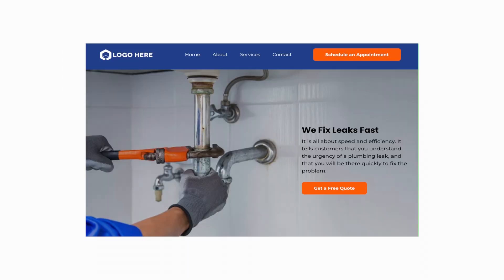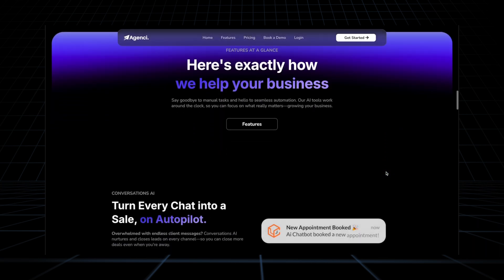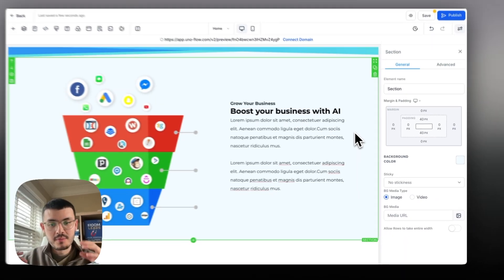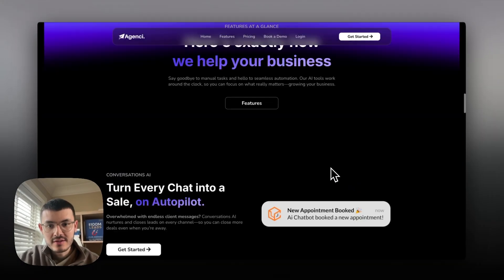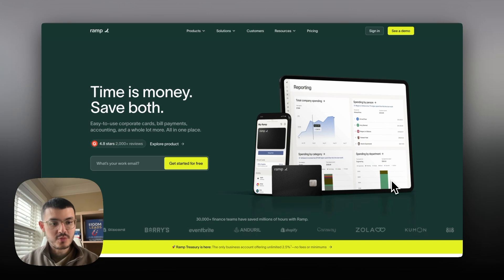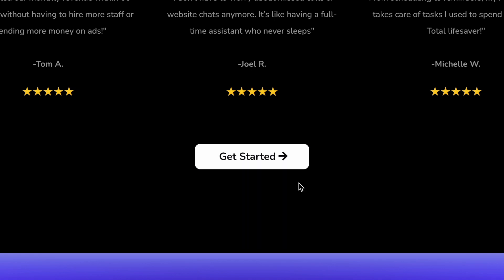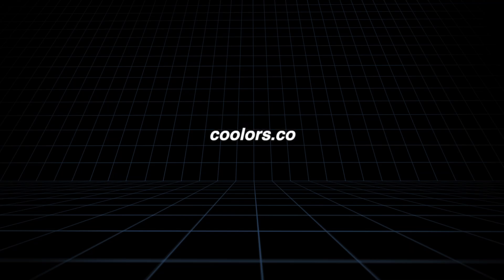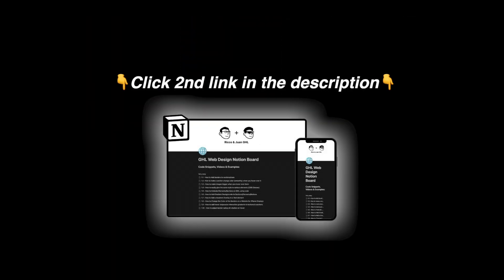Why my GoHighLevel websites always look Modern & Clean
In this video, I show why my GoHighLevel websites look stylish, modern, and clean. I walk you through 4 steps I follow when I build sites for clients and give you actionable steps so you can build beautiful GHL websites too.